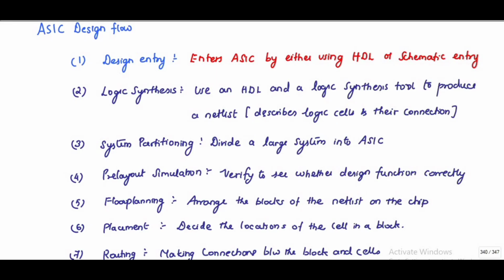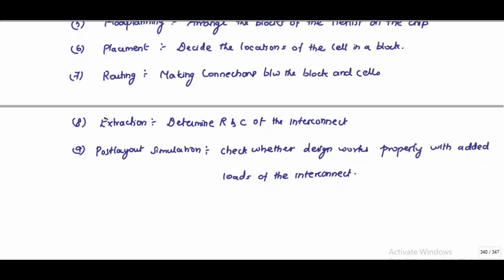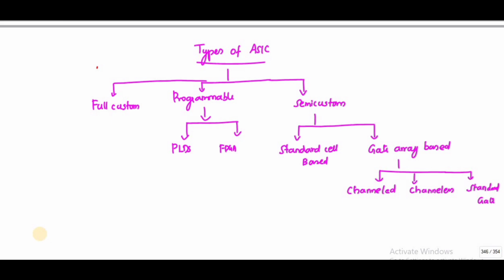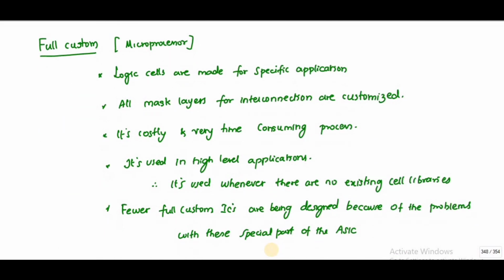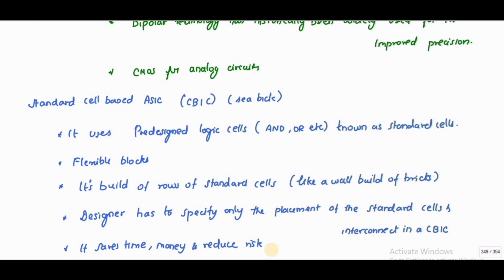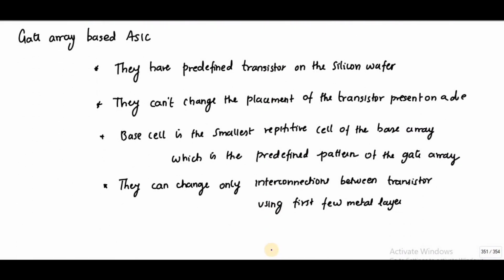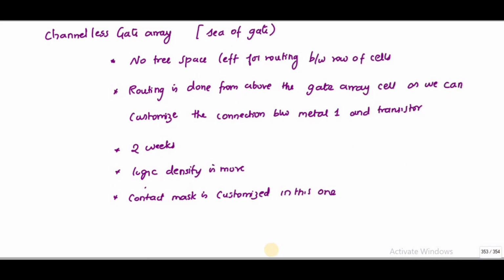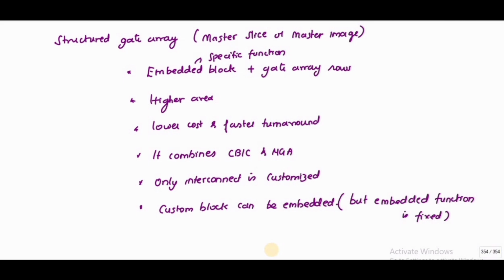Introduction to ASIC design in VLSI